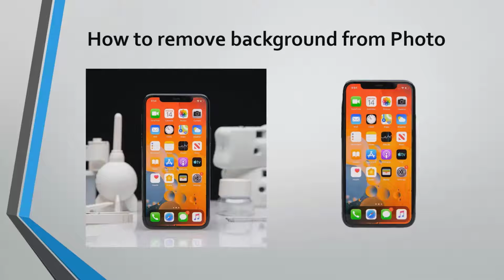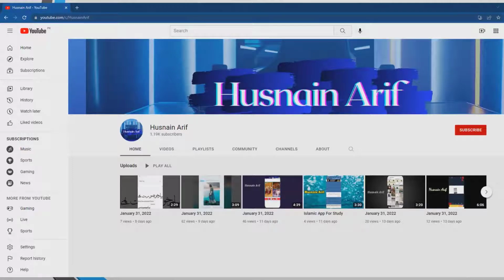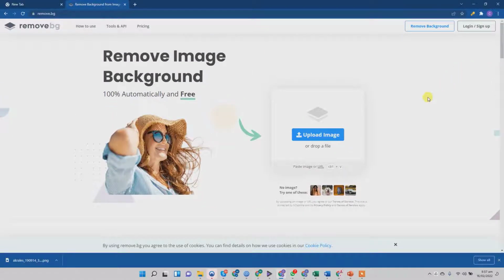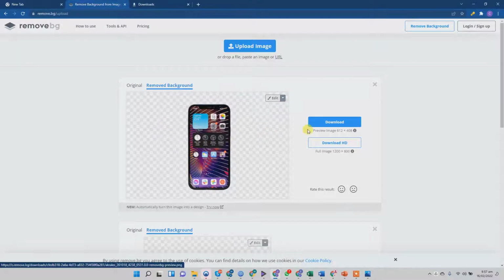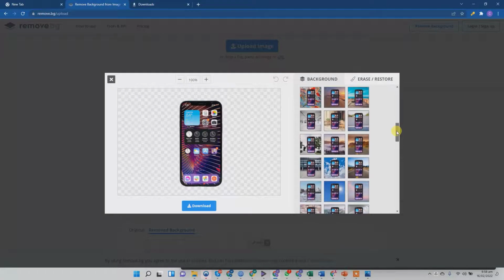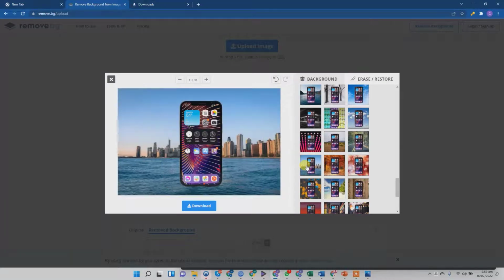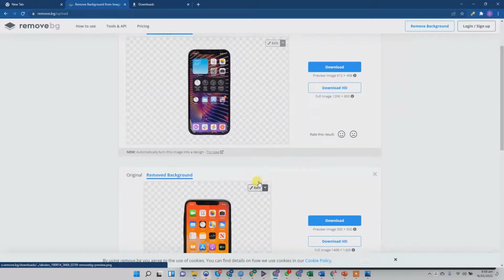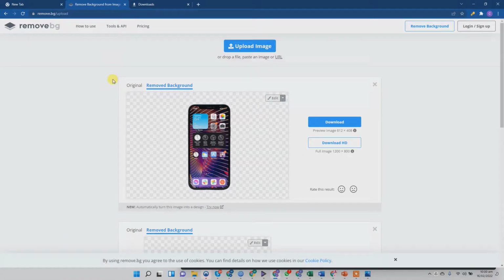how to remove background from image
how to remove background of an image without any graphic designing skills, in this video we will guide you step by step how you can easily remove the background of an image with use of an online tool which is totally free, just follow the steps of video and you can easily remove background of images that you want, no skills required, nothing to pay, everything is free, a best free online background removing tool for everyone..

Remove backgrounds 100% automatically in 5 seconds with one click
Thanks to remove.bg's clever AI, you can slash editing time - and have more fun!

No matter if you want to make a background transparent (PNG) or add a white background to a photo - you can do all this and more with remove.bg.

Integrates with your Software Workflow
We've built tools and plugins for some of the most popular design programs, eCommerce sites and computer environments. To bring more digital efficiency to your own workflow, use our API!